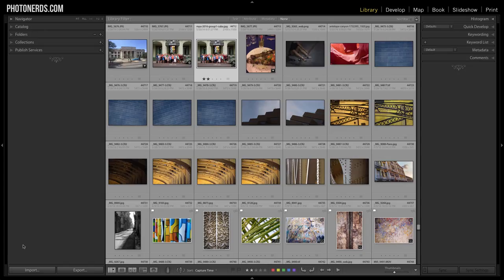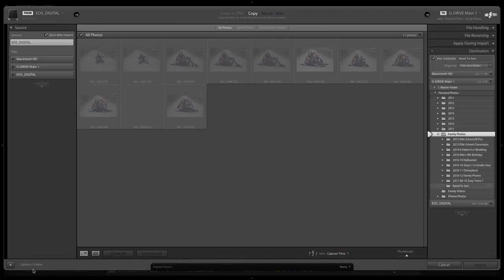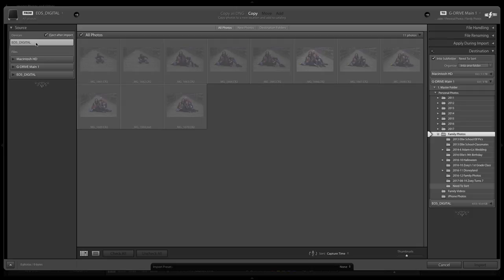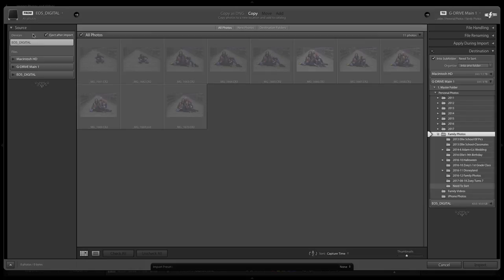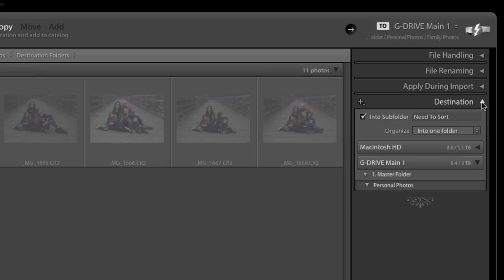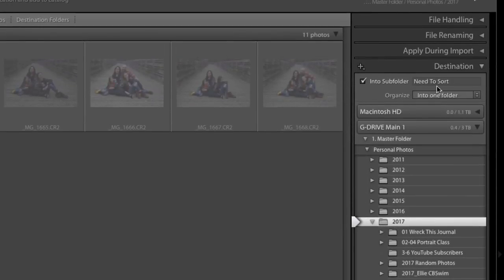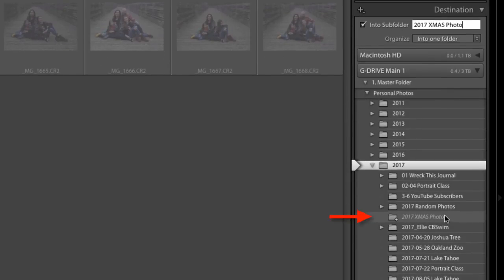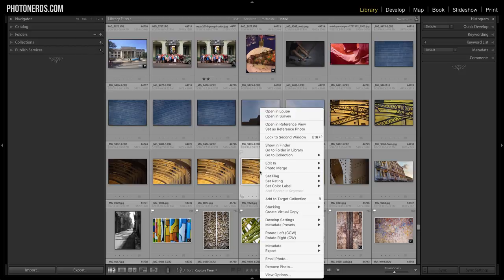Importing Your Photos Into Lightroom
The #1 Mistake New Users Make in Adobe Lightroom CC - (Importing Your Photos)

We can almost guarantee that the number one problem new Lightroom users make when importing there photos is in today's video. If you have ever imported your photos and then wondered where they went or where they were imported too and why, this video is a must watch video.

Most New Adobe Lightroom users go to the Library Module, Click the Import Button, Select there Memory Card, Camera or External Hard Drive and then hit Import. This is all great but you are forgetting one key step. If you are not updating the Destinations part during import, you most likely are importing your photos to a place that is wrong and this is why you can't find them.

Let Photonerds University show you the proper way to import your photographs into lightroom so you know exactly where they are when the import process is complete.